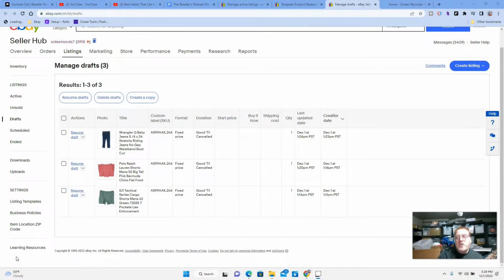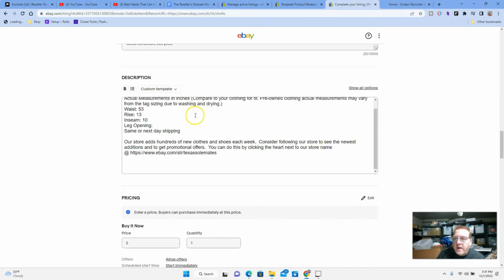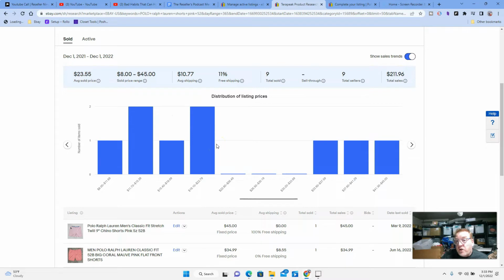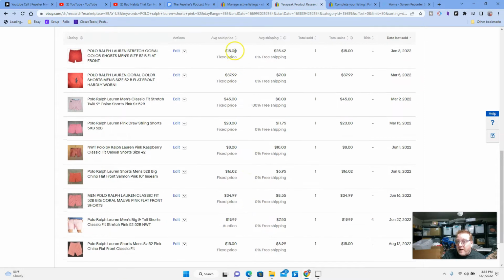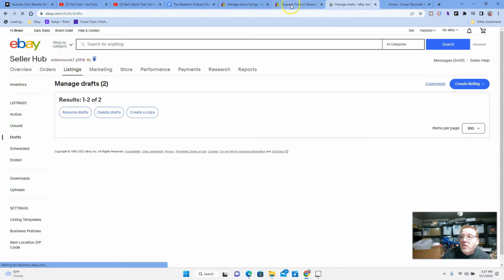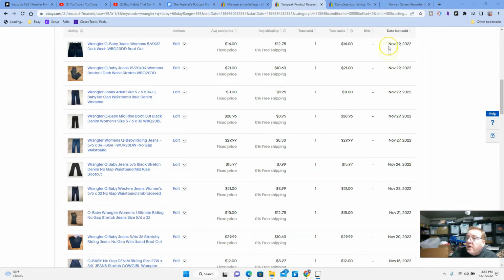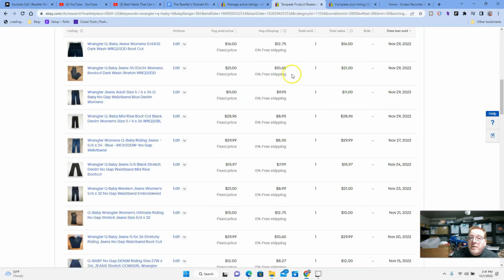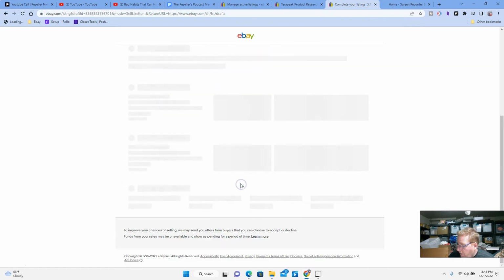How to Price Your Items on Ebay For the Most Money and to Sell the Fastest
In this video, we'll show you how to price your items on eBay for the most money and to sell the fastest.

Ebay is a great place to sell your items, and pricing is one of the most important aspects of successful eBay selling. We'll show you how to price your items correctly so that you can get the most money for your items and sell them quickly. After watching this video, you'll be able to price your items perfectly on eBay and get the most out of your eBay selling!
In this video I go over how to use Terapeak to price your items on Ebay.  I go over: how you can use Terapeak to see when your item is most likely to sell, how to price your item depending on how quick you want it to sell and for how much money.

Clear Inventory Bag 10x13
Husky metal shelves
Havox Large Light Box For Clothing Photography)
Havox Shoe Photo Box
Inventory sku stickers
Rollo Thermal printer
ROLLO Thermal Direct 4x6 Shipping Label
4" x 6" Thermal Shipping Labels
Diamond tester
Gold & Silver Magnet Tester
shoe steamer cleaner
Keep track of your daily listings with a listing clicker: